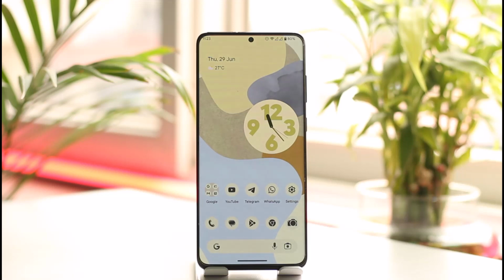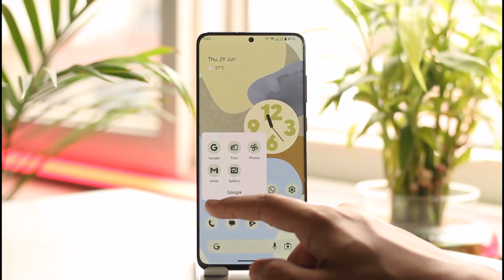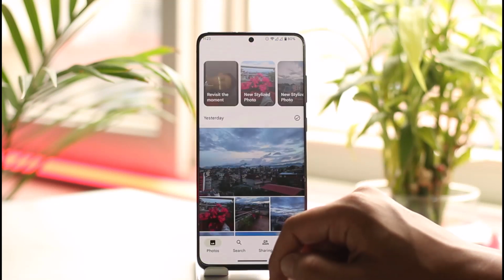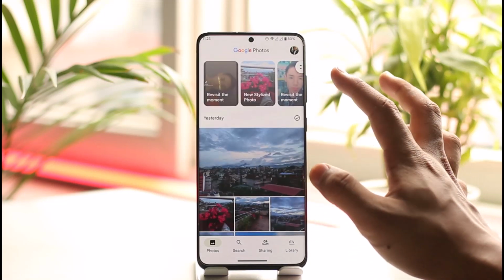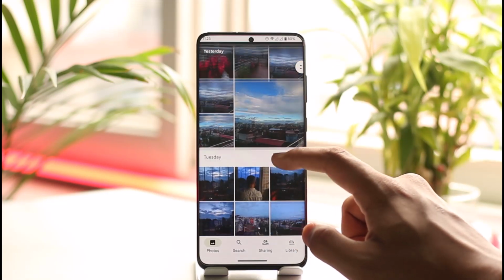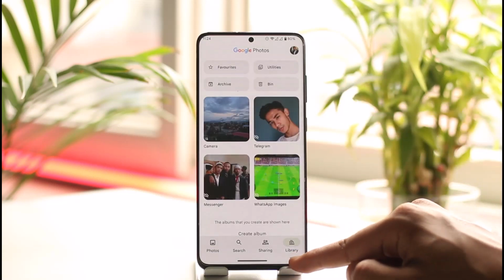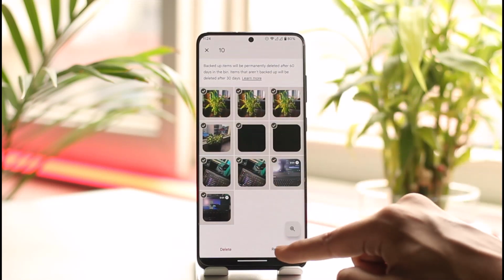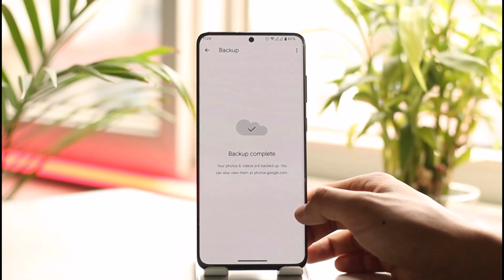Clear Google Photos Storage ? Fix OUT OF STORAGE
In this tutorial video, I am simply going to show you how you can clear Google Photos storage and fix Out of Storage problem.

~Chapters:
0:00 Introduction
0:10 Clear Google Photos Storage
1:18 Conclusion